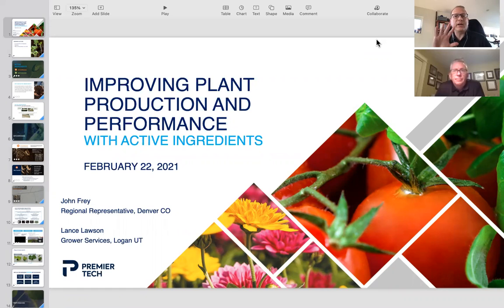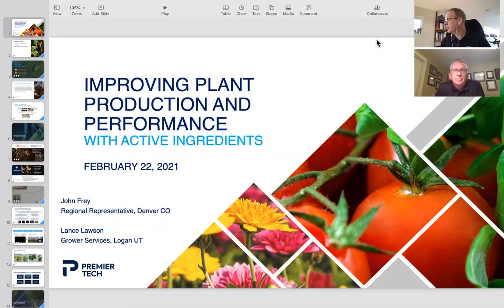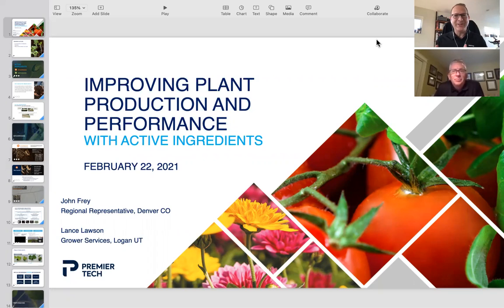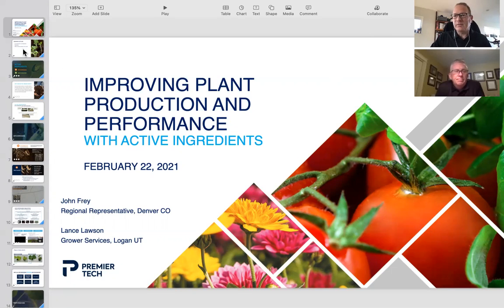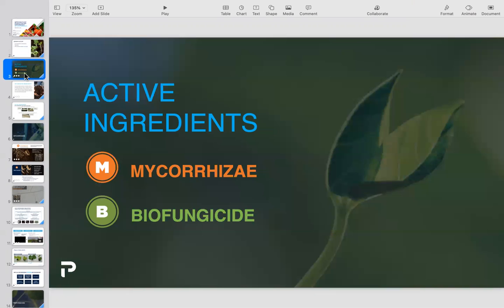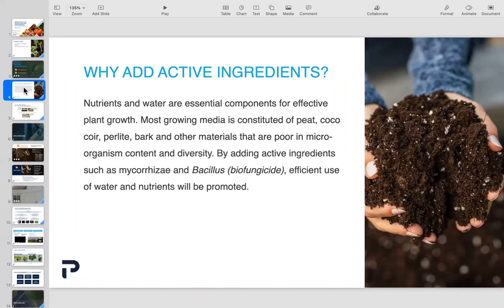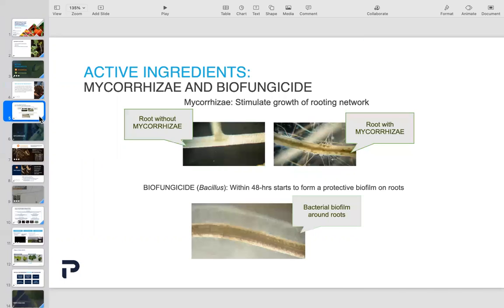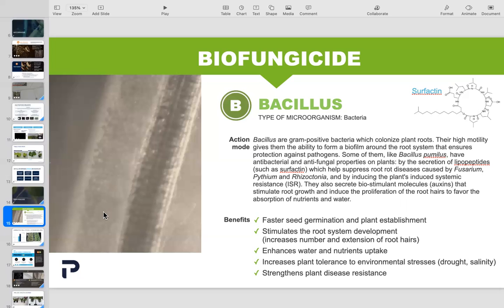Improving Plant Production and Performance with Active Ingredients | Webinar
In this virtual conference, we will present trial information and data around the use of active ingredients for greenhouse production facilities.

This will specifically address the use of active ingredients in young plant production, finished crops, food / fruiting crops, and landscaping applications.